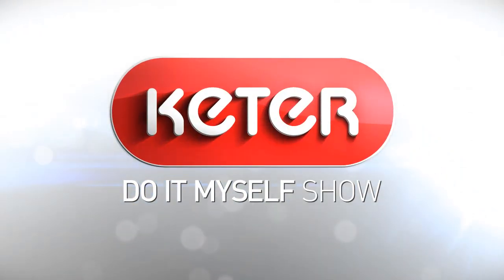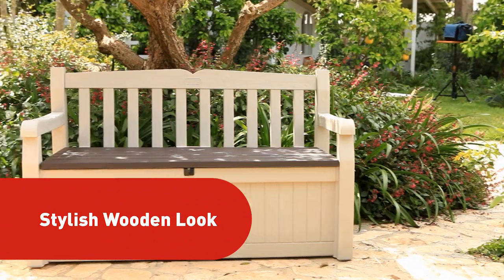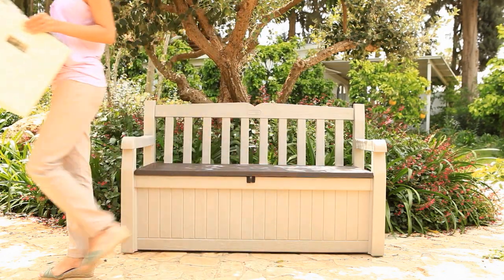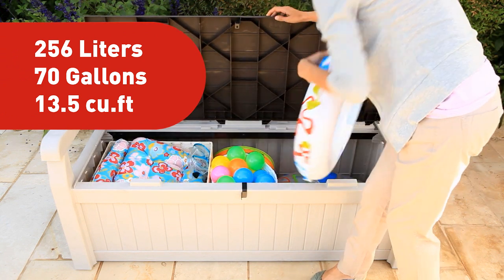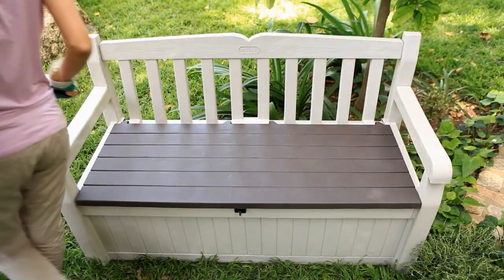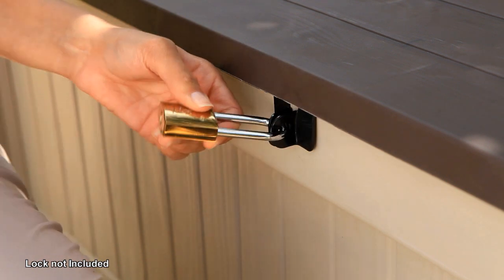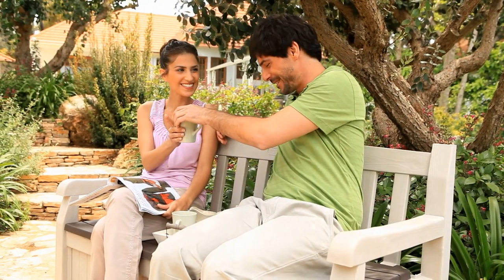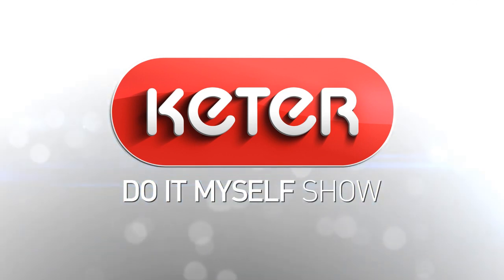Keter Eden Bench Box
A real space-saver, this wood-effect bench doubles up as a convenient storage box for all your garden tools and accessories. It’s easy to assemble, and a weatherproof finish means it requires hardly any maintenance.